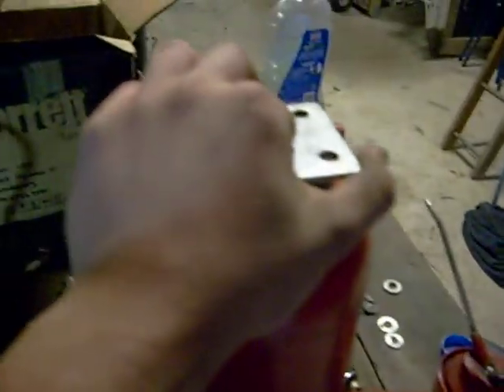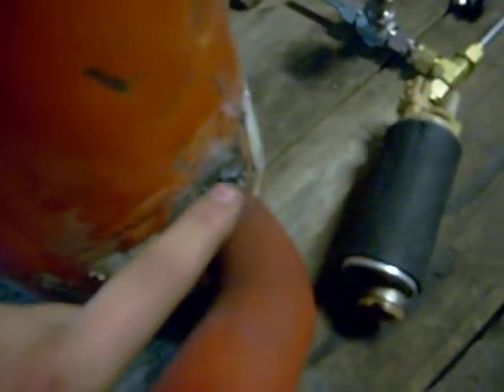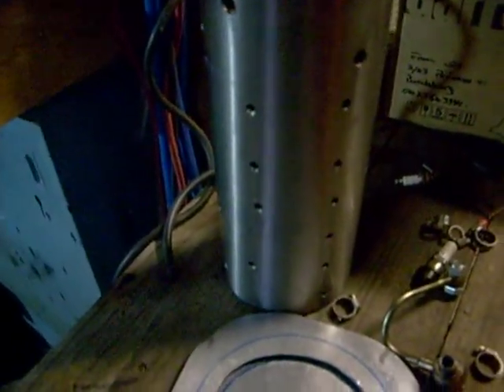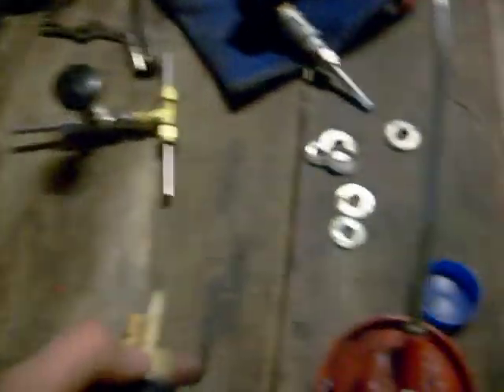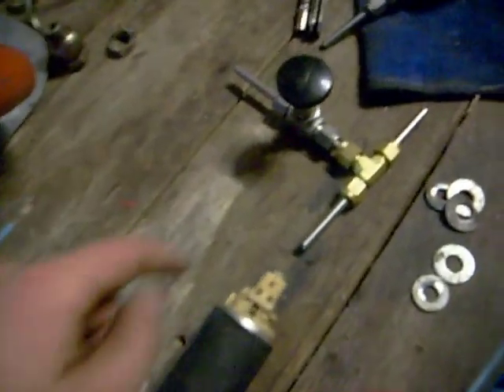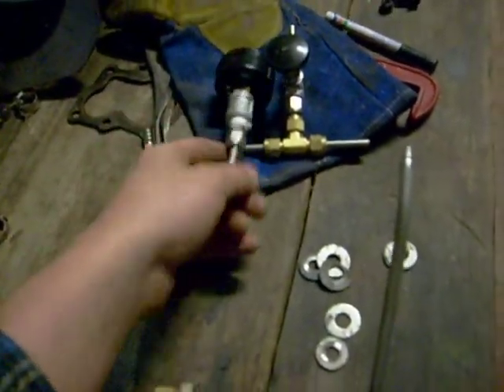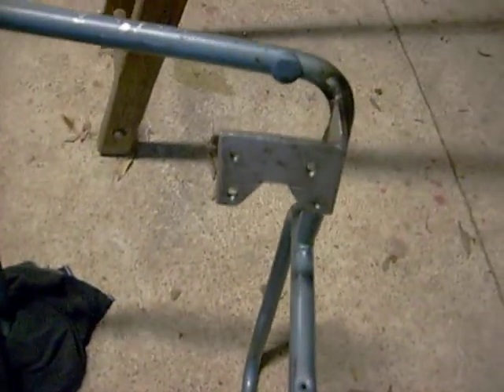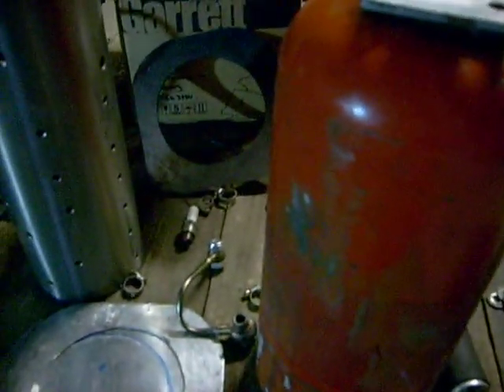homemade turbojet #3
more updates midweek :)